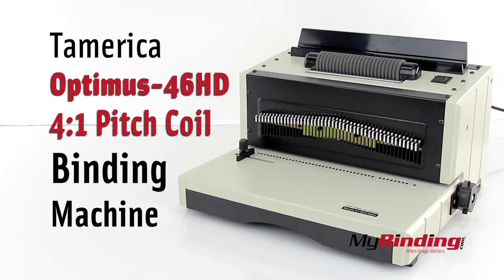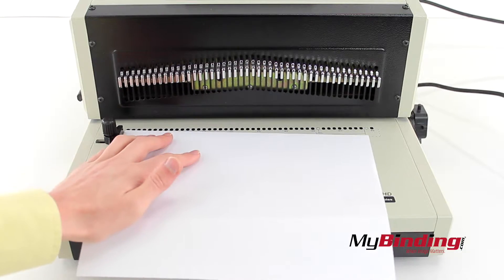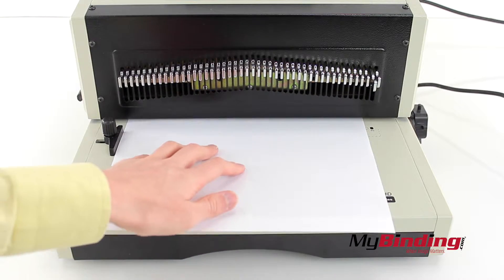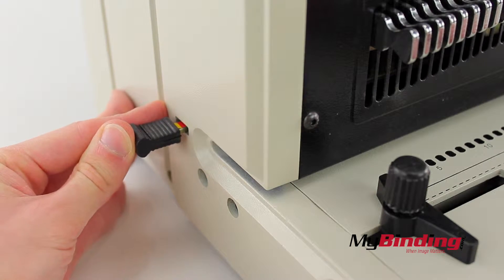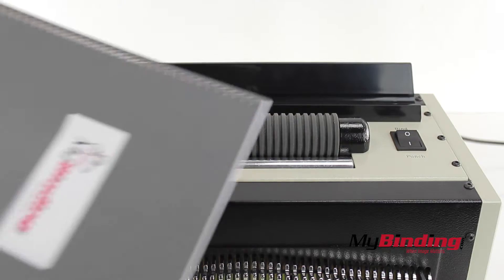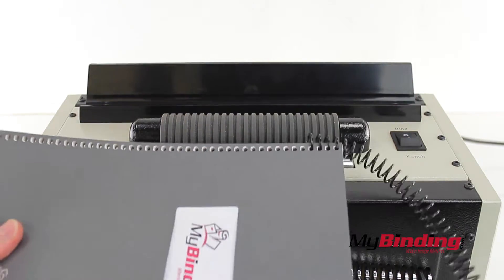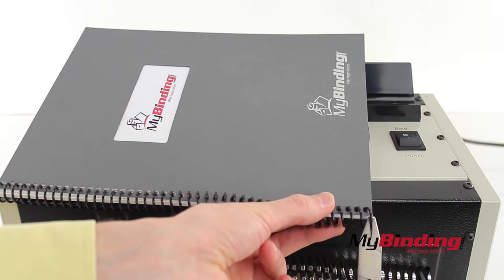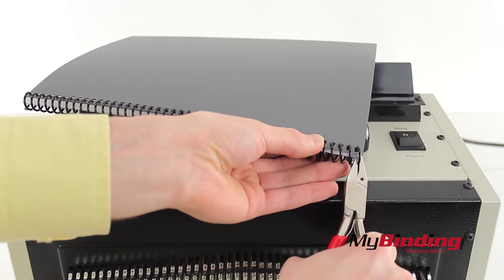Tamerica Optimus 46HD 4:1 Pitch Electric Coil Binding Machine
No manual punching! The machine does all the work for you, saving you time and energy to make more books! You can purchase and compare prices of this and many other products on our